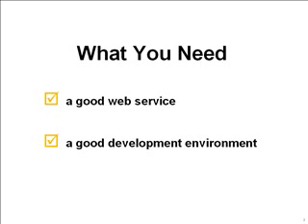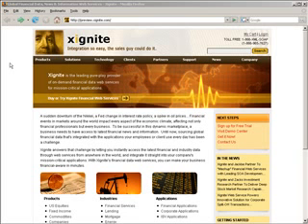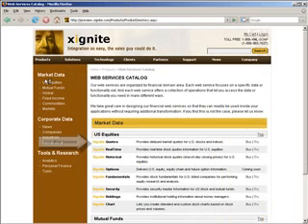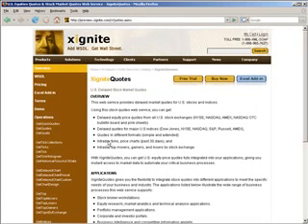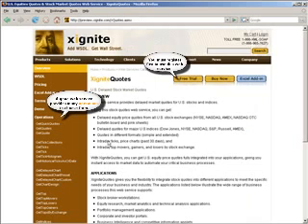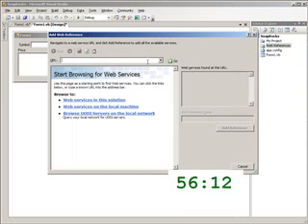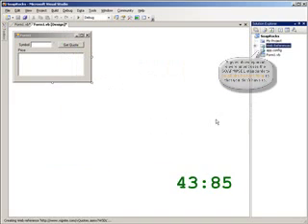Why SOAP Rocks!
Shows how you can integrate a SOAP-enabled web service with an application in less then 60 seconds and 3 lines of code.